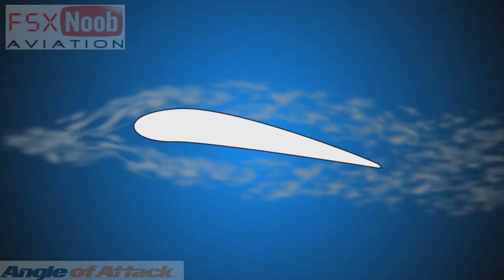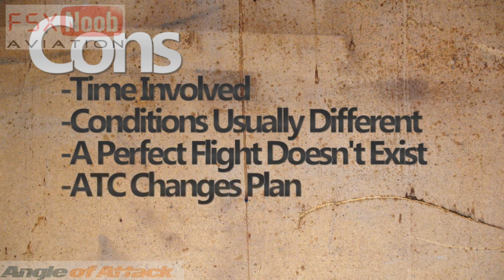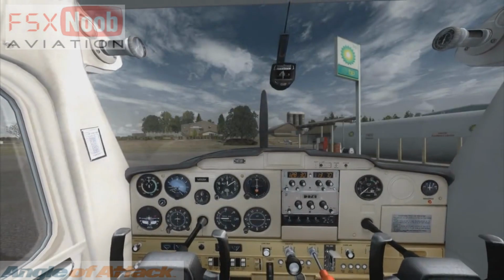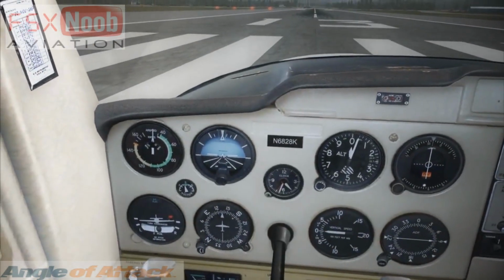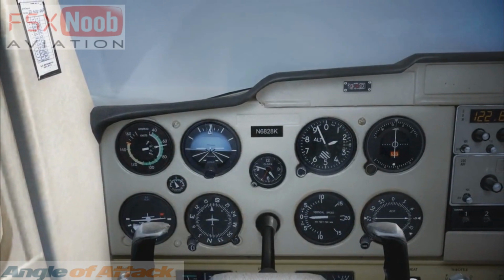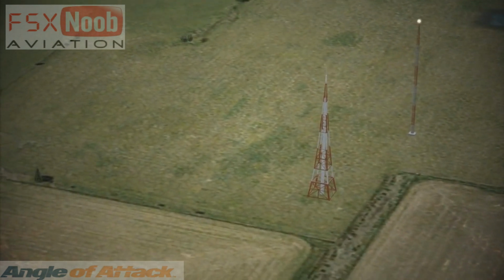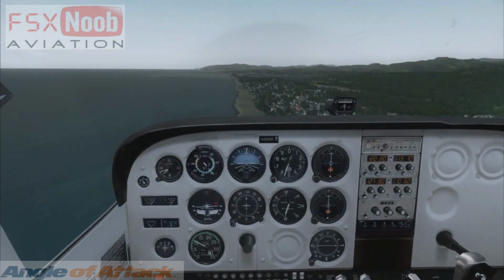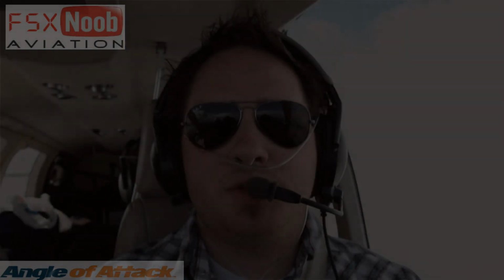Learn To Fly - Aviator90 Flying Lessons HD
for making it all for us, and free :)

Aviator90 is a basic virtual flight simulator training course from Angle of Attack for FSX, FS9 and other simulation. Aviator90 is 90 Days, 45 video Lessons, and ALL FREE :)

And there is more..
PMDG 737 NGX Training
Aviator Pro
MD-11 tutorial Training
747 training
767 tutorial training.

All made by AOA. Promotional movie made with their permission